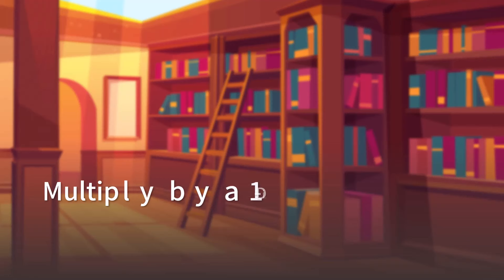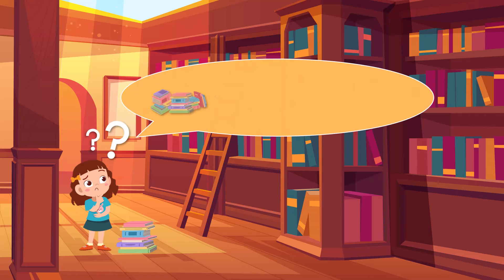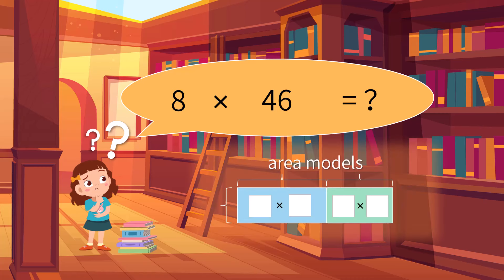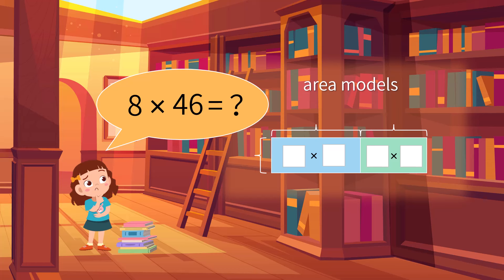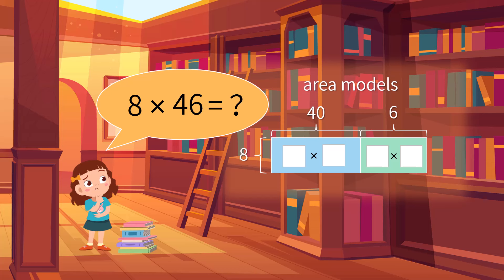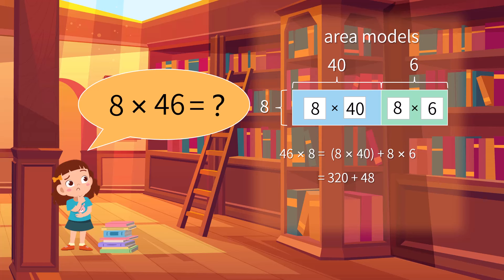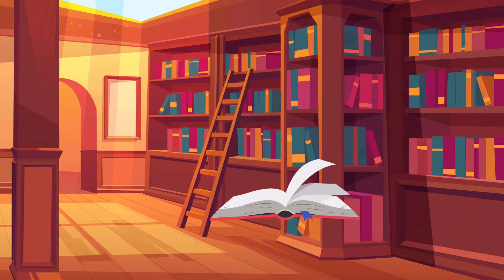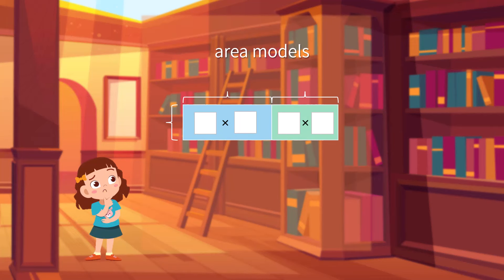Multiply by a 1-Digit Number Area Models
Learn multiplication. Multiply by One Digit Number Area Models. 5th Grade Math.